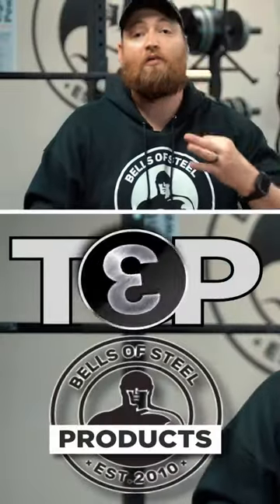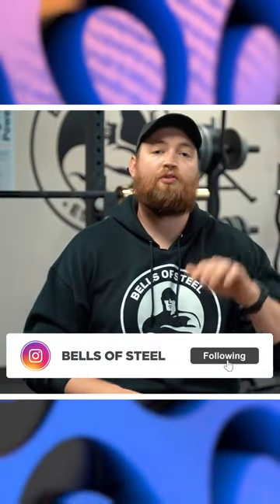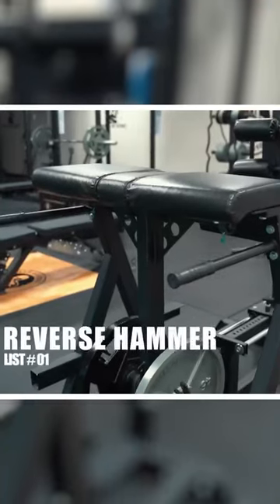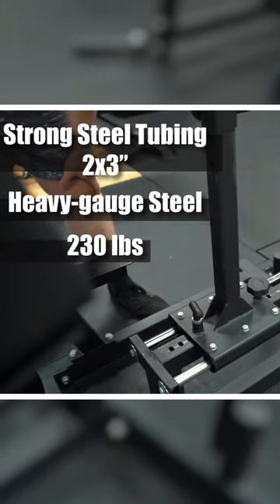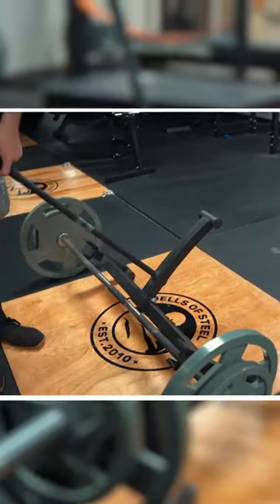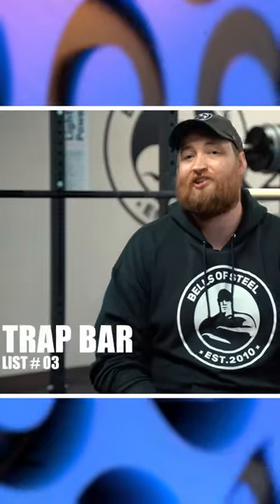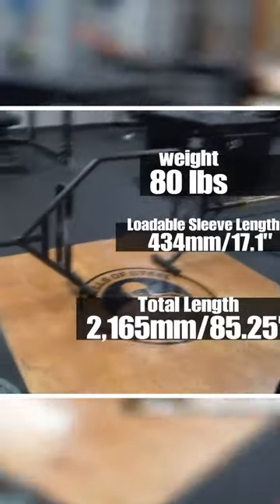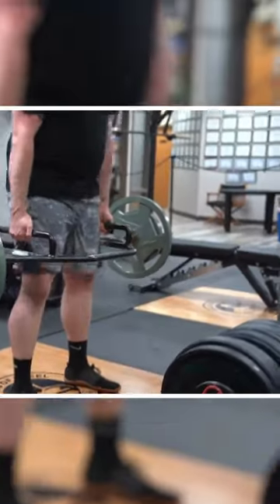3 Tools to increase your deadlift!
Andrew goes over the Indy team's top 3 picks for bells of steel deadlift products. Looking to build your deadlift check out these 3 great products sure to help your deadlift

Beefy Industrial Trap Bar!